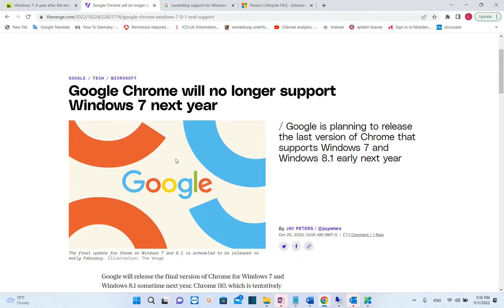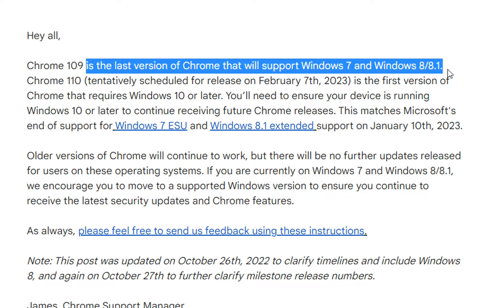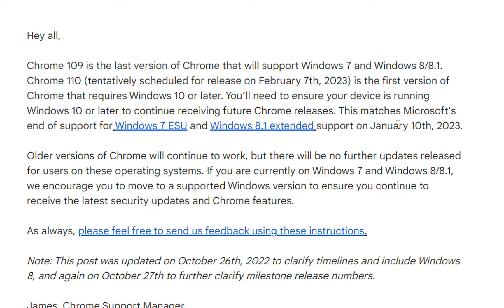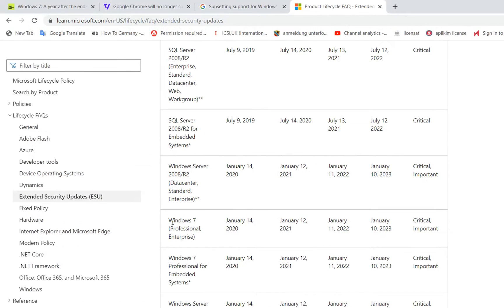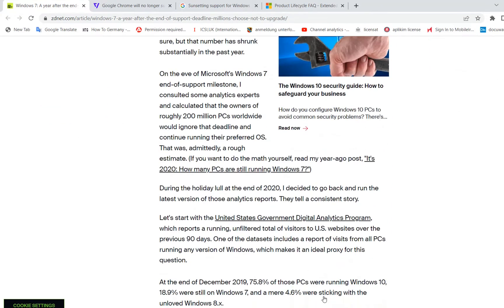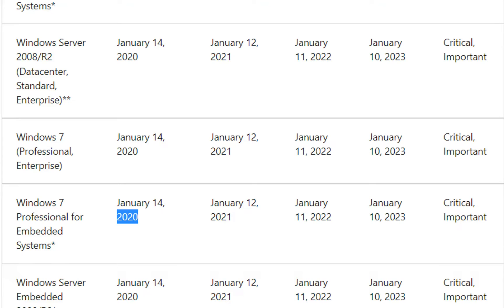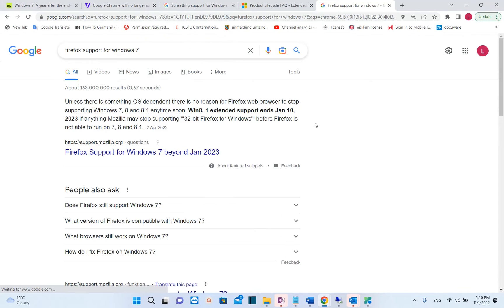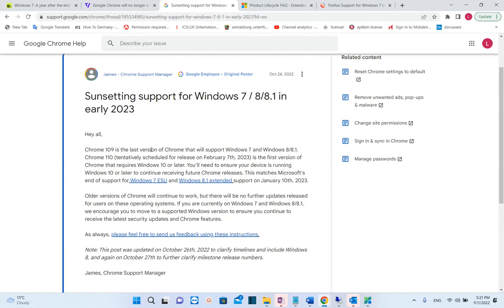Time to Upgrade Your PC? Google Chrome is going to END Support for these old versions of Windows!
Time to upgrade? Google Chrome is going to end support for these old versions of Windows!
This could be a bigger deal than you might think. Despite Windows 7 first being released in 2009 and Microsoft officially ending support for it,  data suggests that the operating system is still running on a whole lot of devices: as recently as last year, that number was estimated to be at least 100 million PCs. That means a lot of people could soon be both an unsupported operating system and an unsupported web browser, which could be a significant security risk.
Now, the solution for this could be to go back to windows XP.  😊
Jokes, aside users of windows 7 need to address this problem: Find at least a browswer which will continue to support windows 7 or upgrade to windows 10 or Windows 11.
ESU Availability and End Dates
Sunsetting support for Windows 7 / 8/8.1 in early 2023
windows 7,
windows 7 end of support,
google chrome end of support windows 7,
windows 11,
windows 10,
cant update chrome windows 7,
windows 7 in 2022,
google chrome for windows 7¸
google chrome end of support for windows 7,
google chrome no more on windows 7,
google chrome,
install google chrome,
chrome browser,
google chrome browser,
google chrome end of support on windows 7,
windows 8,

GOOGLE CHROME END OF SUPPORT FOR WINDOWS 7 & 8

Fix! Google Chrome Not Opening in Windows 7/8/8.1/10 | SOLUTION 2020